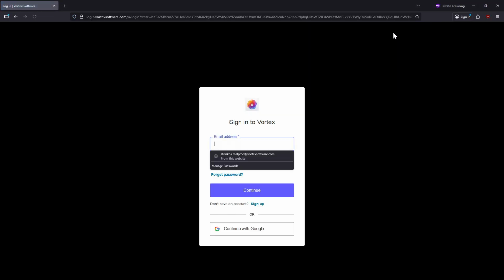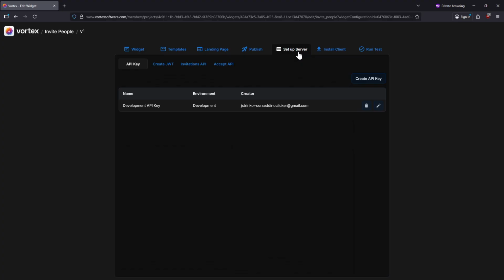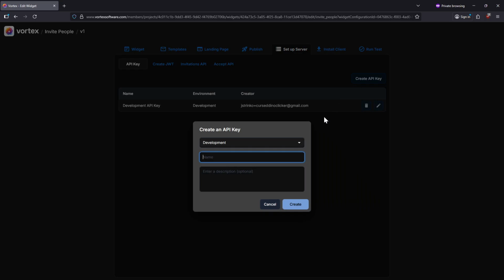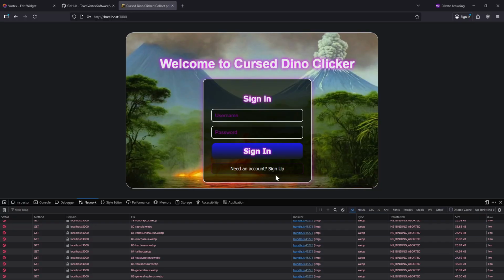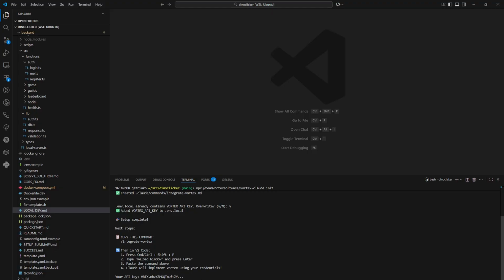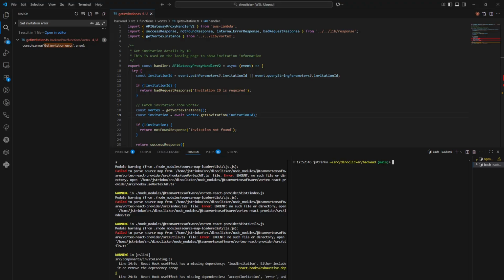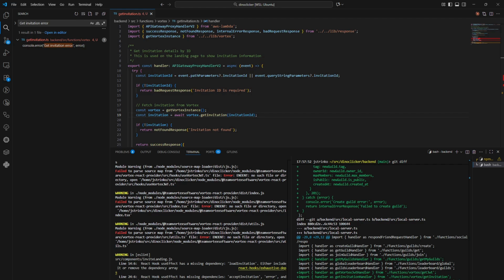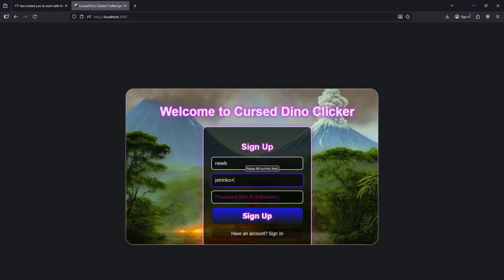Vortex Installation Guide